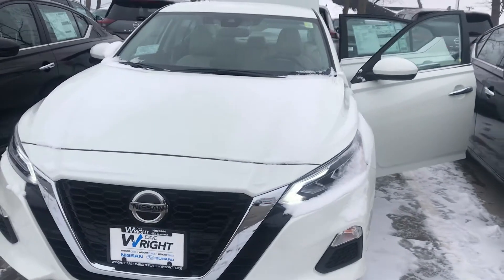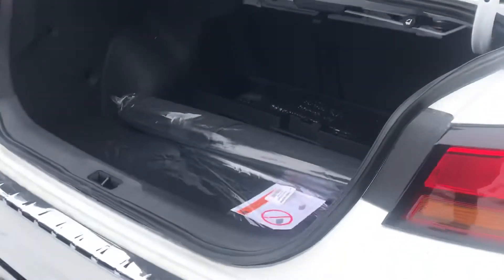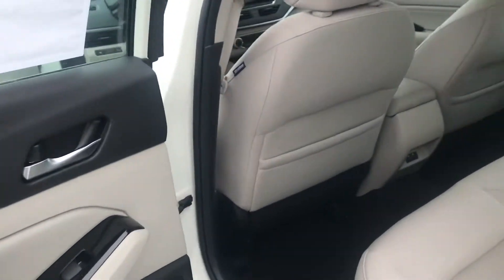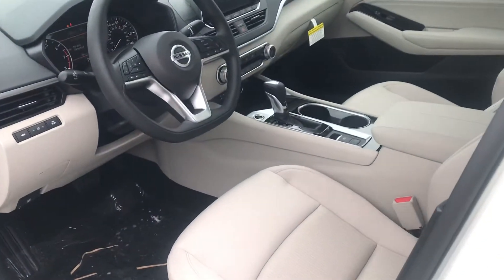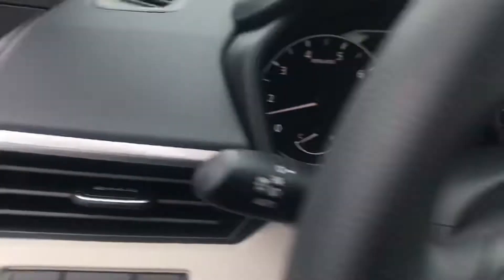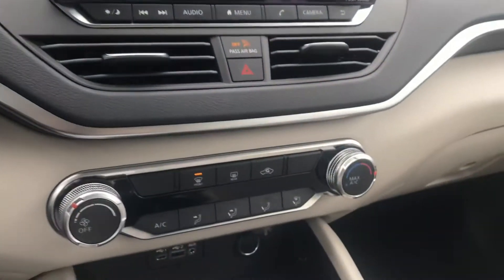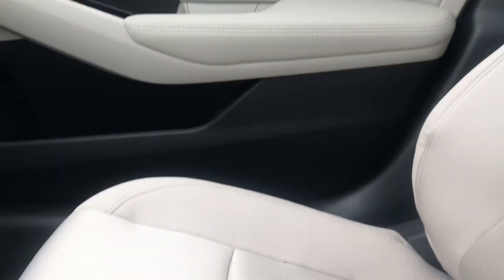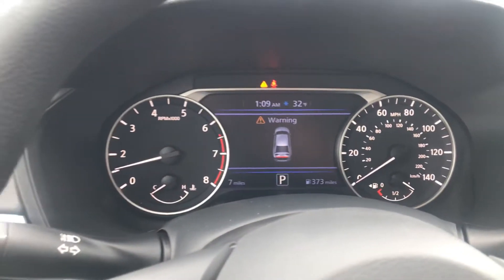2021 Brand New Nissan Altima SV White